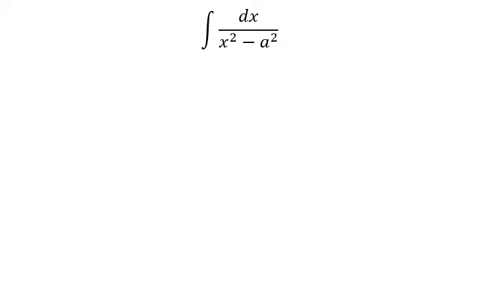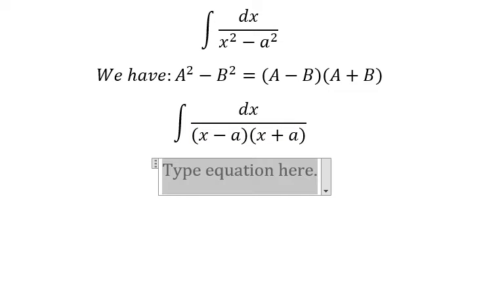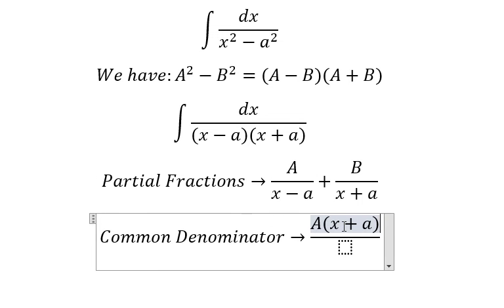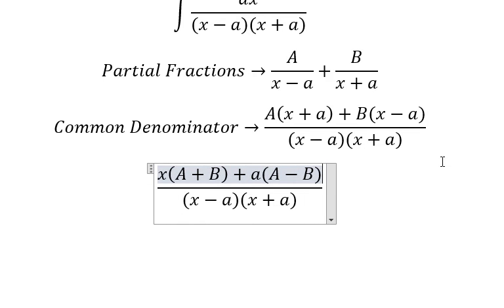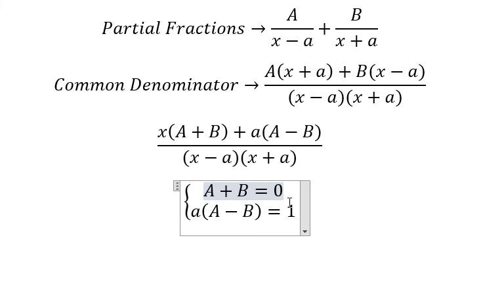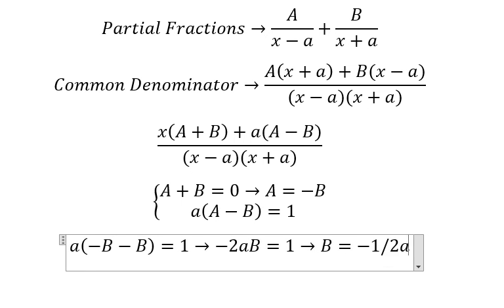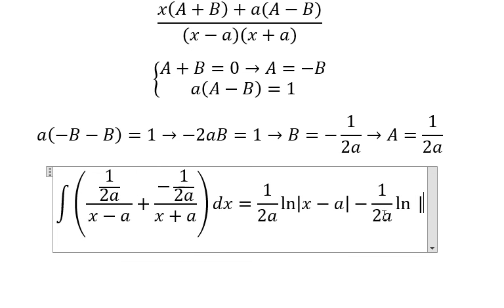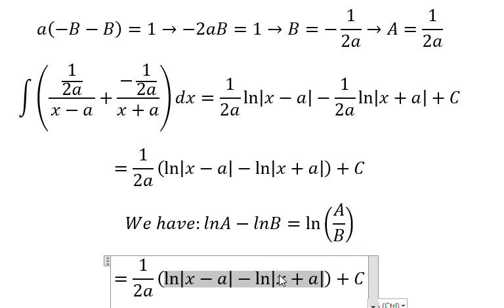Calculus Help: Integral ∫ dx/(x^2-a^2 ) - Integration by partial fractions - SOLVED!!!